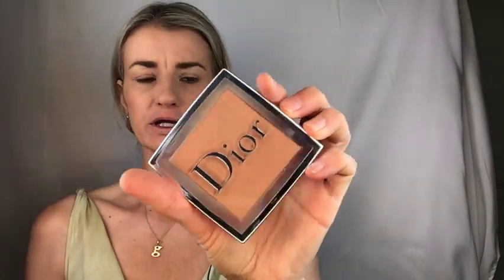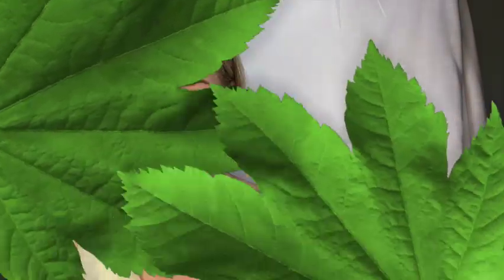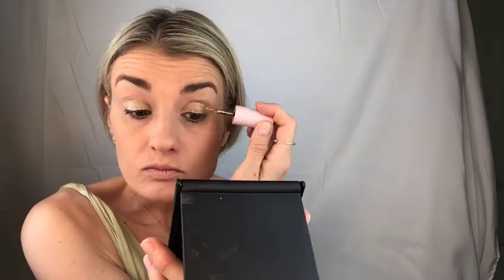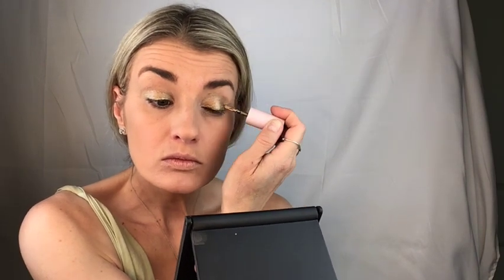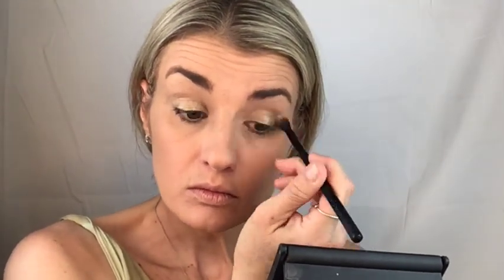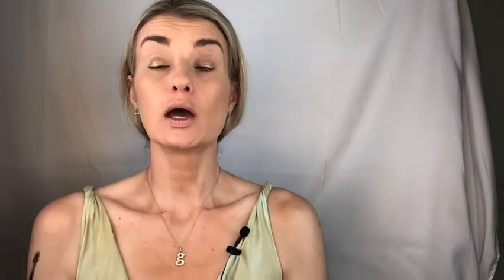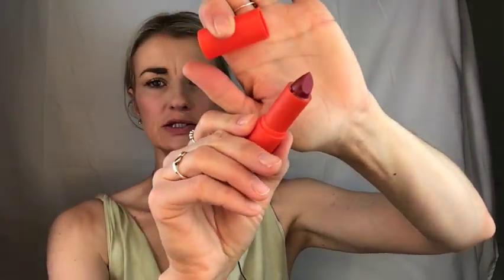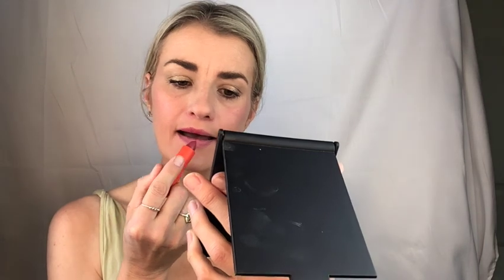BEST ALL INCLUSIVE Clean Makeup? Find Out! GEN SEE Beauty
I was lucky enough to be sent some products from Gen See Beauty including Mixed Media Metallic Eyeshadow, Arch Support Brow Powder Gel, Spectator Sport Mascara, Clean Sheen Cheek and Lip Color, Pick Me Up Lip Matte Lipstick, and Clean Sheen Lip Gloss. This video is my unboxing as well as first use and review of each product.  See for yourselves the results!

00:00 Introduction
01:48 My Prep
02:19 Mixed Media Metallic Liquid Eyeshadow
05:19 Arch Support Brow Powder Gel
06:48 Spectator Sport Mascara
08:32 Clean Sheen Cheek and Lip Color
12:03 Pick Me Up Lip Matte Lipstick
13:09 Clean Sheen Lip Gloss

Hi.  I use and love Rakuten to get Cash Back at alot of my favorite stores.  Getting cash back for a purchase I'm making anyways? Yes please.  If you are not yet signed up, here is my link.  Use this link to get $40 after you spend $40. (Limited time only 11/3/22)